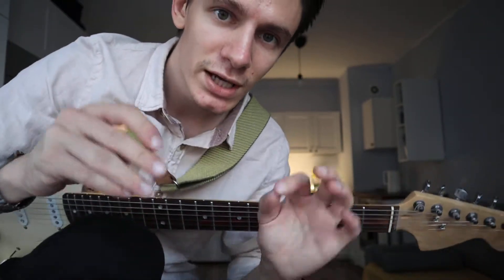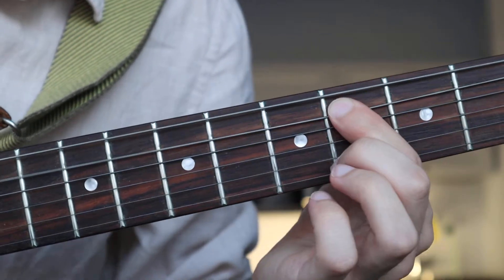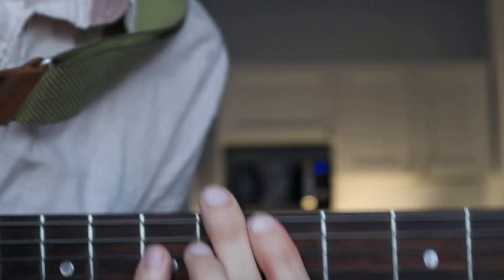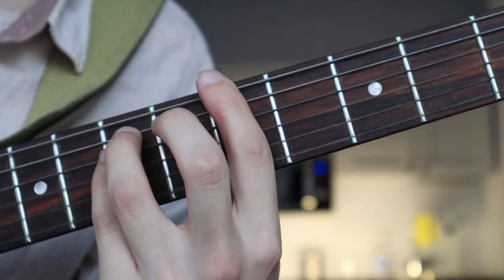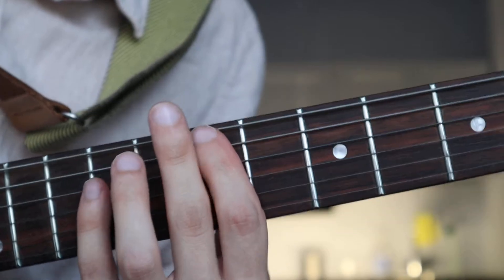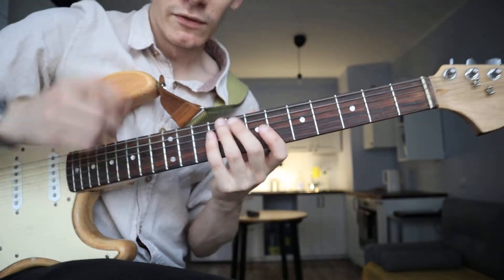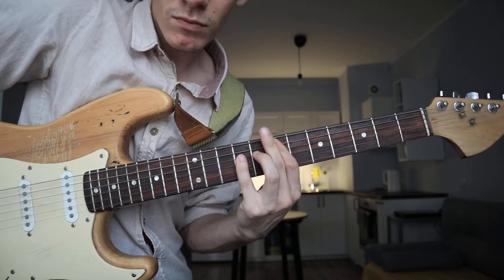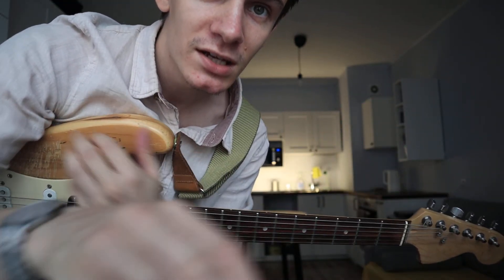Cheeseburger - Winner guitar lesson (how to play)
This is the tutorial how to play winner by the cheeseburger band